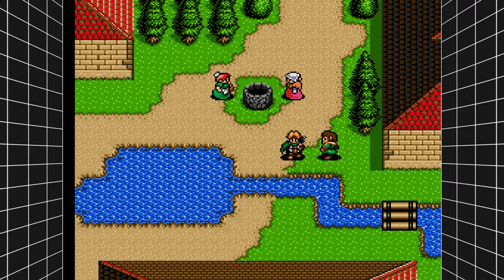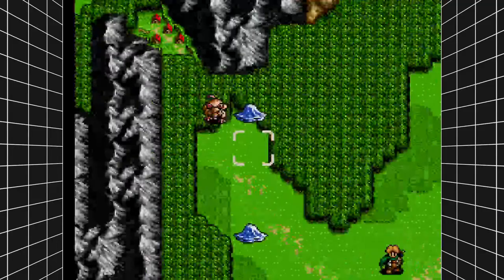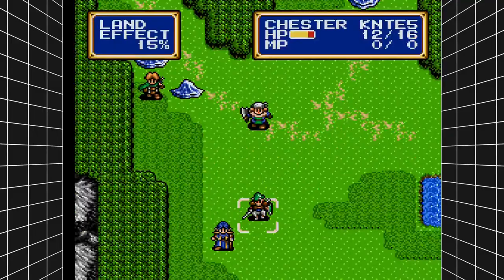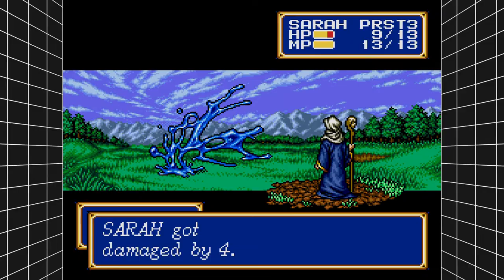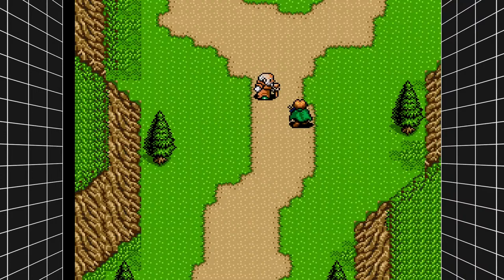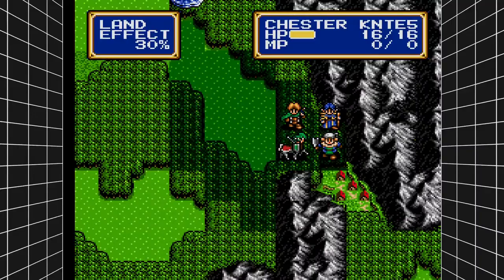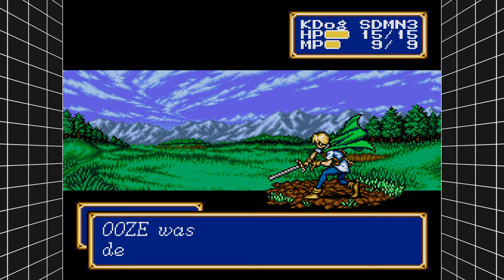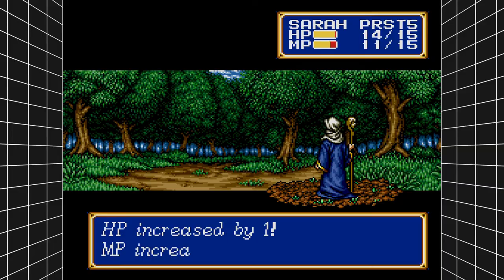Shining Force II Playthrough Pt 2: Hawel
Playthrough of Shining Force II on Sega Genesis

Huge shoutout to 2 Crazy Chix, magnet and craft business run by 2 very dear friends of mine. A mother/daughter combo, Regina & Brittany!

FB: 2 Crazy Chix Crafts Magnets & More

Need a pen? Keychain? Badge reel? If you can think it, then my niece can make it! Join her and browse her wares on Facebook:
Ra.Beads + Things

Also I want to give massive shoutouts to instrumental people who mean the most to me!
Greg Morgan, GoodMicWork Commentaries
Pro wrestling podcaster